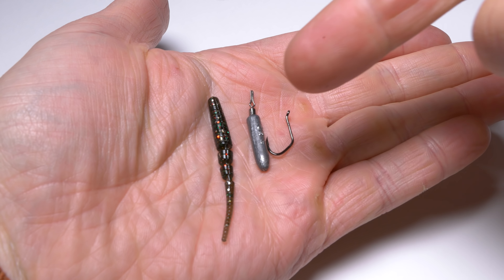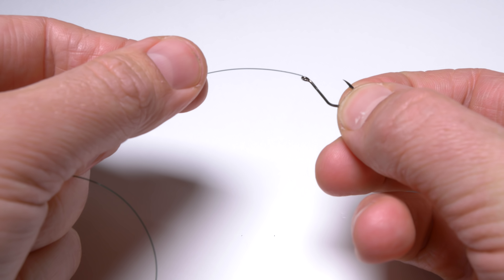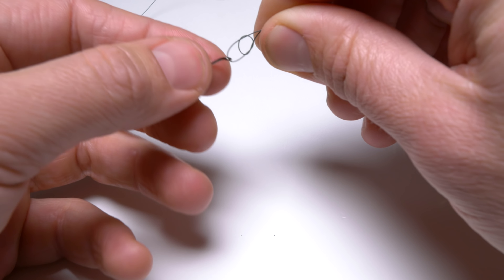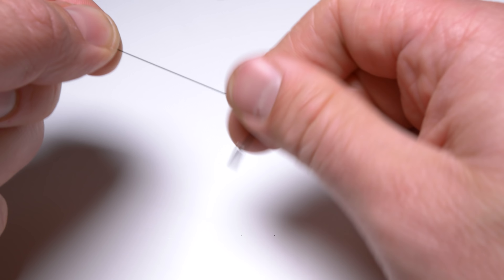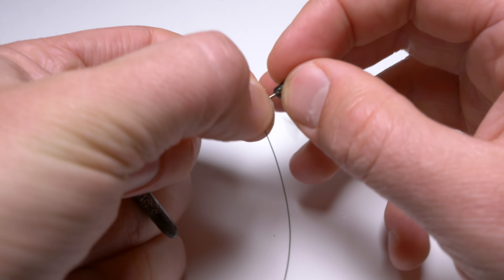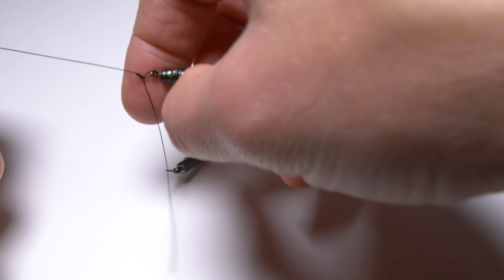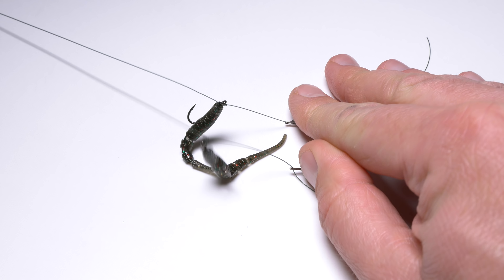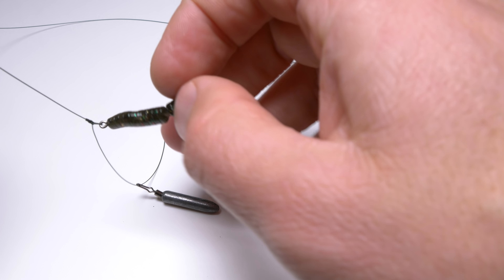How to tie IMPROVED DROPSHOT rig for JIGGING? Lure fishing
This time I am sharing my TOP rig. It's a variation of dropshot rig where the hook and the lure have more movement compared to classic dropshot rig where hook is fixed on to the line.

This rig works perfectly for cast and retrieve technique. Also, as of 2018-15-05, my PB perch was landed using this exact rig. So, it must be good.

Weights on Amazon and hooks